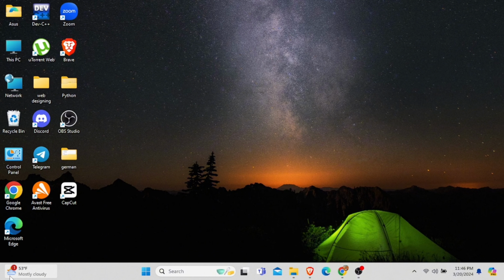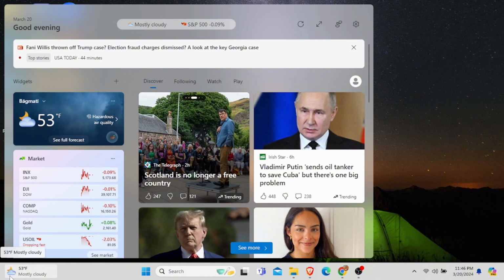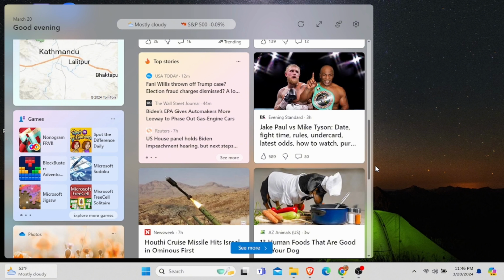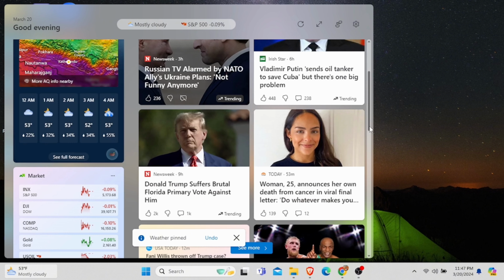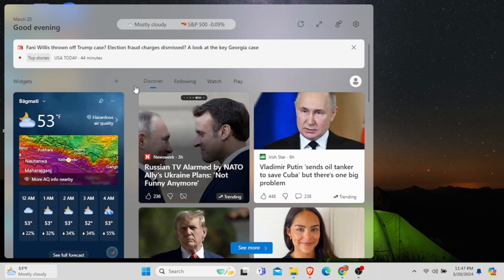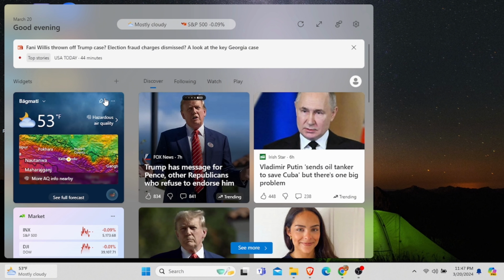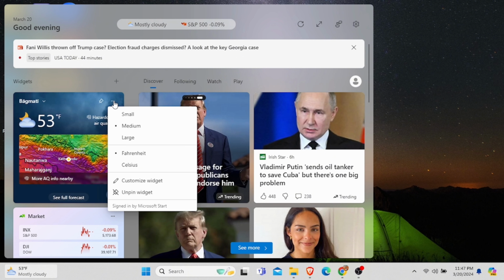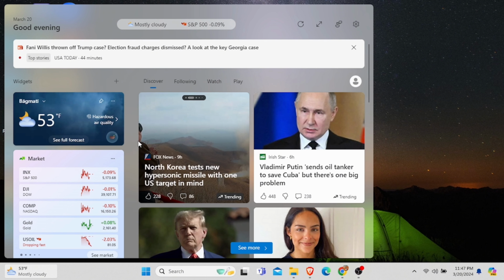How to Use Widgets in Windows 11 | Windows Tutorial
Welcome to the tech-savvy realm of QuickFix Master! Today's expedition leads us through "How to Use Widgets in Windows 11 | Windows Tutorial." Join us as we navigate the pathways of Windows 11, uncovering the secrets of widgets for an enhanced desktop experience.

⏱ Timestamps for Your Tech Journey:
0:00 - Introduction to Mastering Widgets in Windows 11
0:08 - Navigating Widgets in Windows 11 - A Step-by-Step Guide

In this tutorial, we will unveil the magic behind using widgets in Windows 11. Whether you're a beginner or an experienced digital explorer, our guide is tailored for all. From activating and customizing widgets to exploring their varied functionalities, we cover every step to make your Windows 11 experience more intuitive and personalized.

Gear up to enhance your Windows 11 journey by tuning into our detailed tutorial today!

Embark on your digital exploration with confidence! 🖥️🧙‍♂️✨